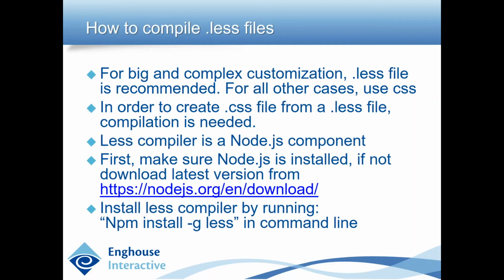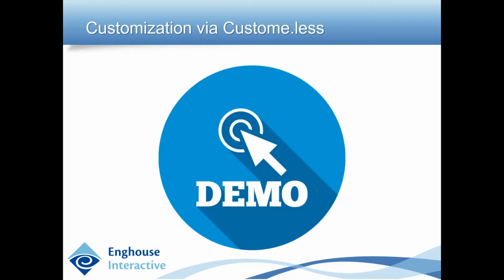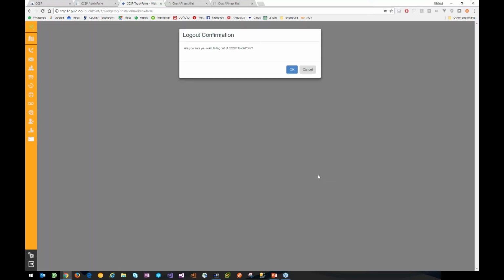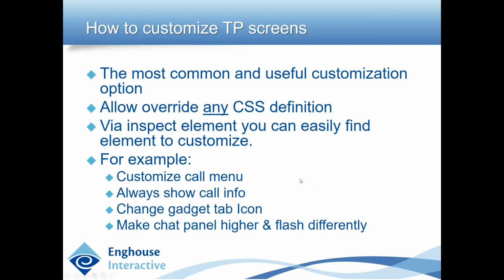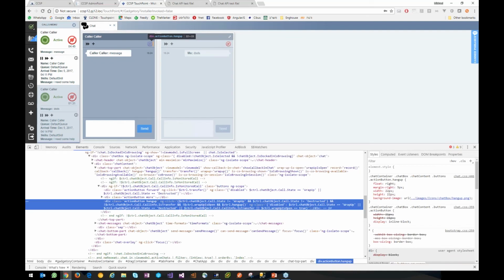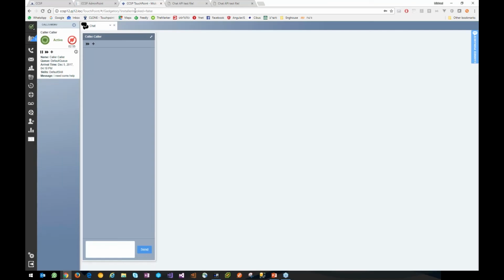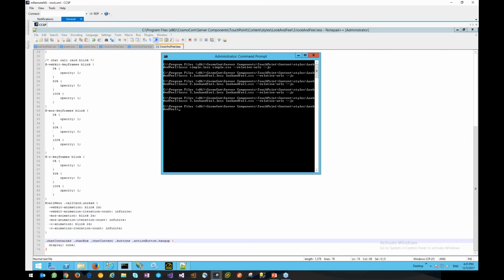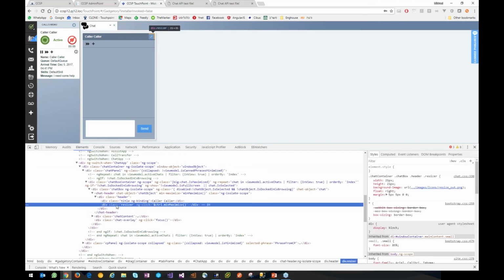CCSP Touchpoint Customisation Webinar Dec 2017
Product overview of CSS Customization Webinar for our partners